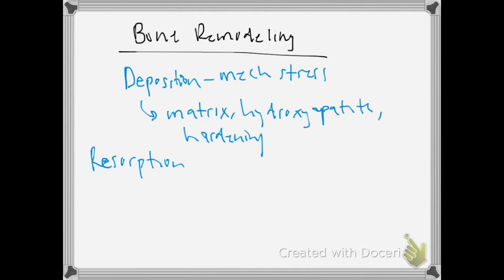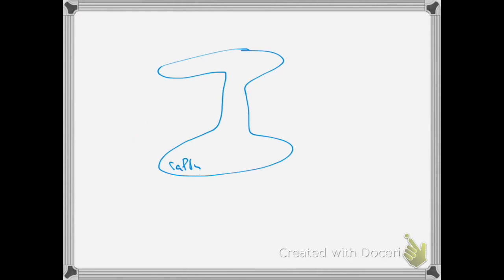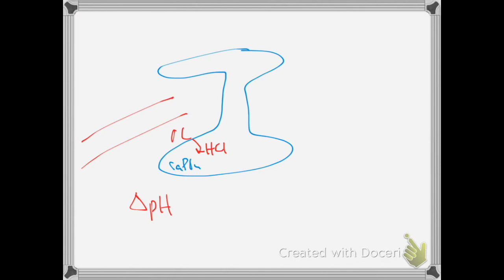Bone Remodeling: Bone Deposition and Bone Resorption | Lime the Tutor | Premed Anatomy & Physiology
What is deposited into the matrix of forming bones that leads to the bones being hard?

What are some stimuli that activate bone deposition?

What cells activate osteoclasts to begin bone resorption?

What do osteoclasts do on a cellular level that allows for the breakdown (resorption) of bones?

Why does HCl cause the insoluble hydroxyapatite to become soluble ions that can move from the bone to the blood?